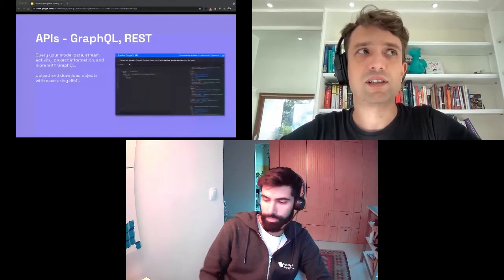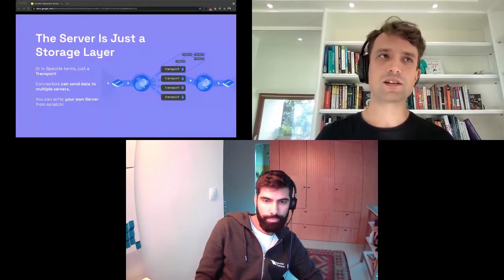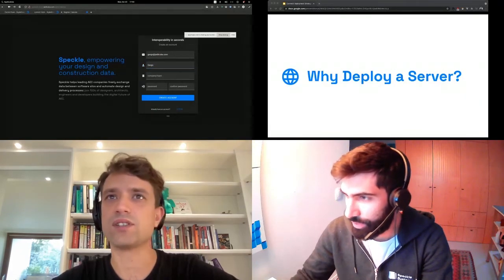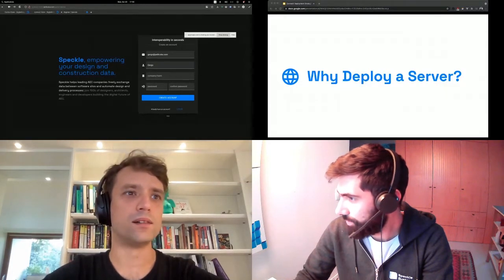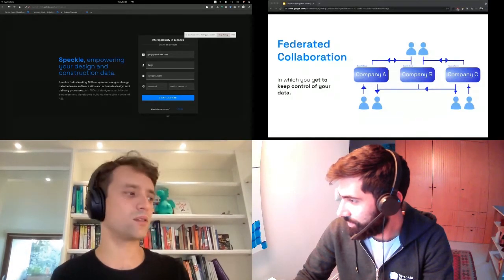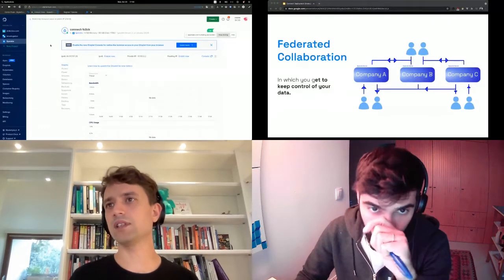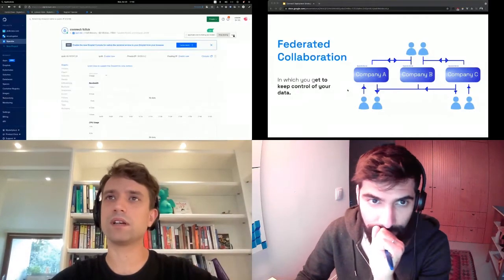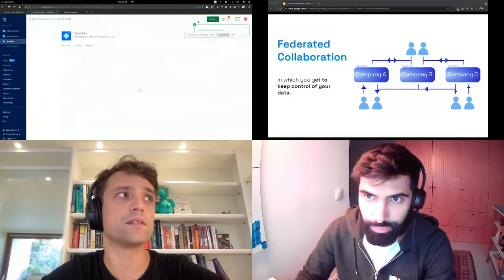Connect! 2021: How to and not to Deploy Speckle - Gergő Jedlicska & Dimitrie Stefanescu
*How to and not to Deploy Speckle *

Speakers: Gergő Jedlicska (Software Engineer, Speckle) & Dimitrie Stefanescu (Co-founder, Speckle)

Description: Everything you always wanted to know about Speckle's deployment strategies

*Connect!* is Speckle's three day virtual conference for engineers, designers, BIM managers, hackers, and anyone interested in modern solutions, open-source, and data-driven processes for the AEC industry